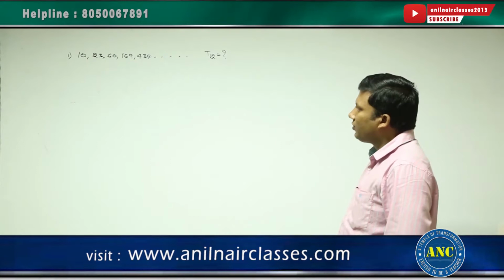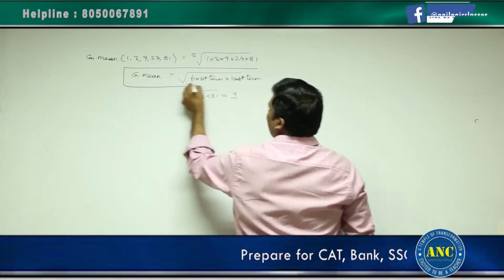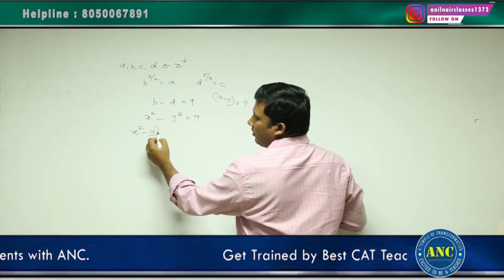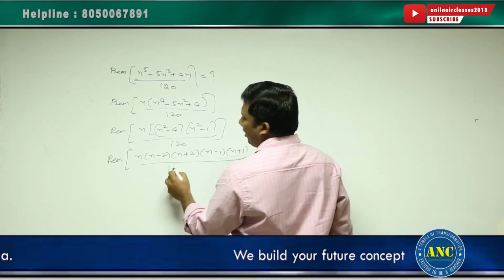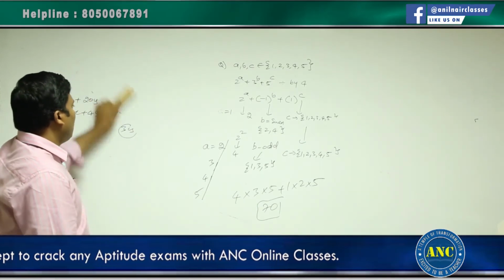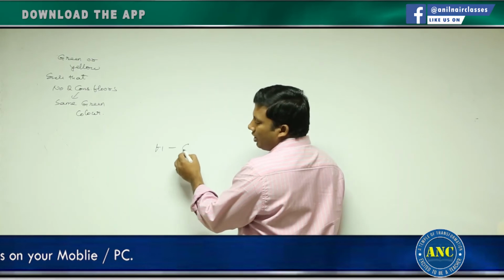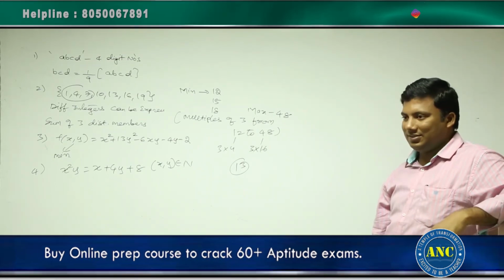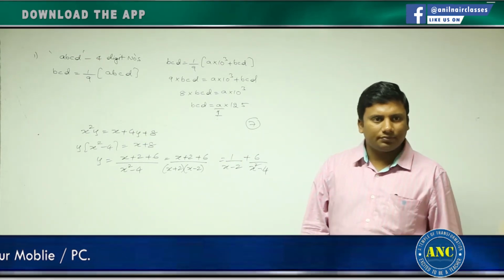Algebra High Level Workshop-4 by Mr.Anil Nair